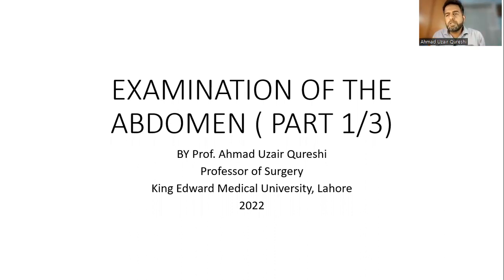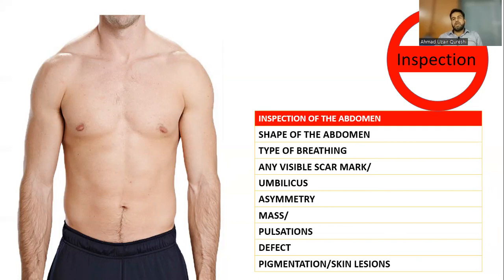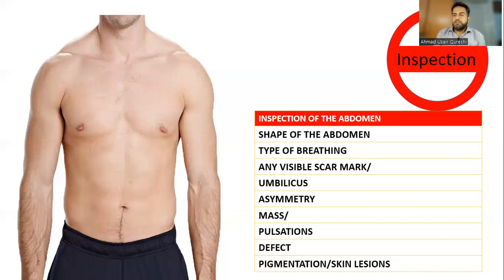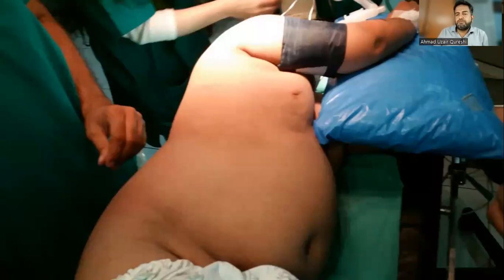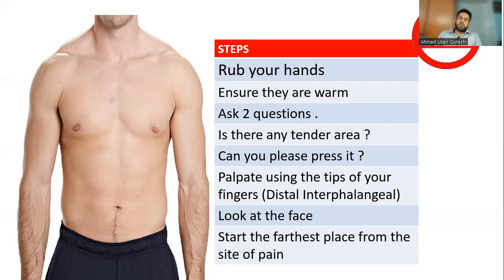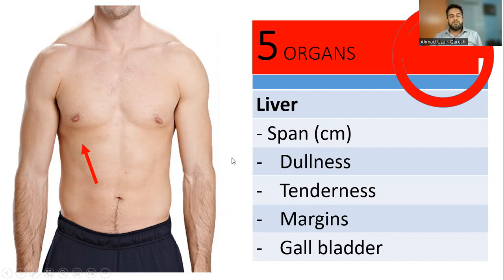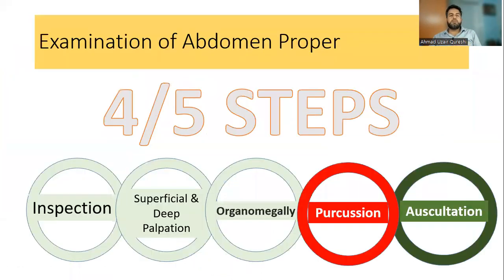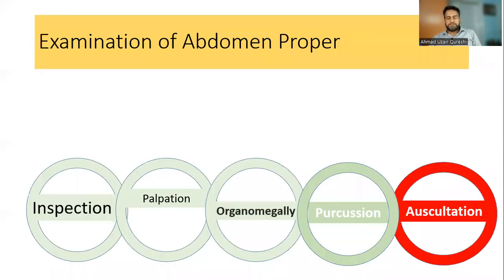Abdominal Examination (PART 1/3) MBBS students/ FCPS/ MS SURGERY -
The examination of the abdomen is one of the most important part of the clinical skills being tested.To determine the schema and theory behind the examination skills, the lecture is recorded to round up various parts of the examination.
The first part of the video is for the examination of the abdomen proper
part 2 : will be regarding examination of hernia  ( inguinal & ventral)
 and part 3: Examination of the perineum and doing a rectal examination